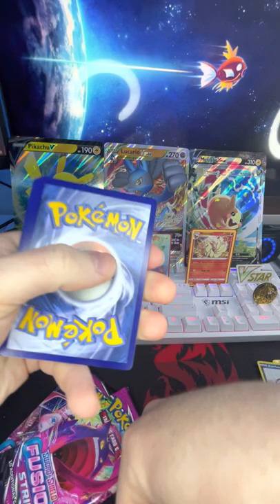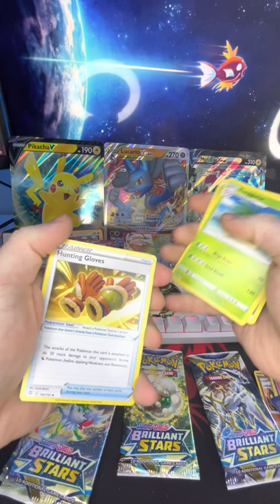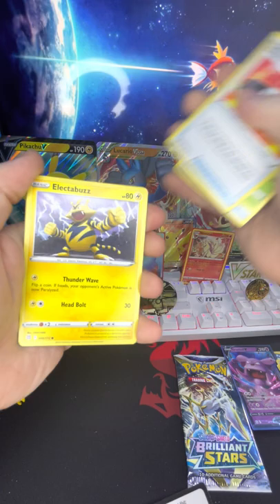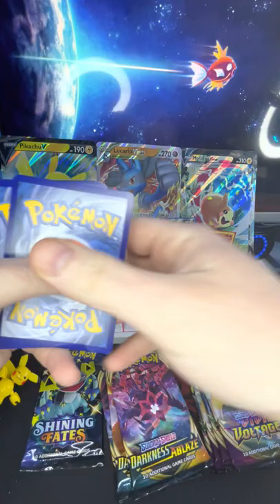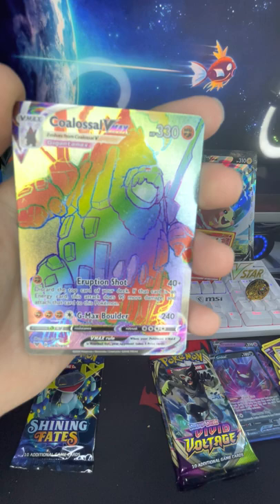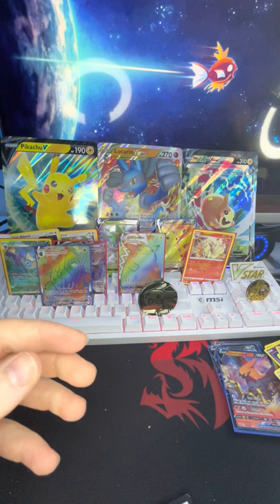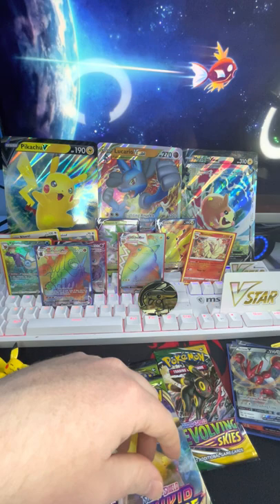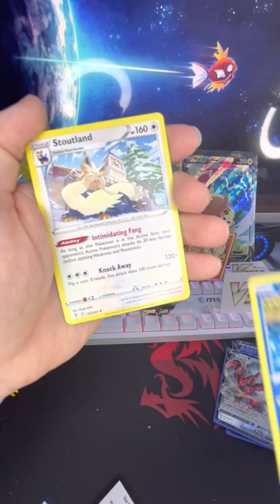Pokémon card time!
Found some cool stuff on a restock. Might get some more mystery boxes!